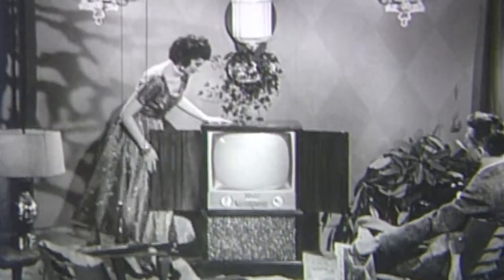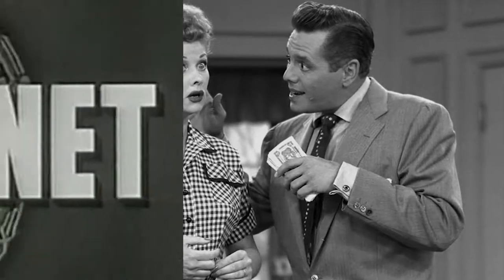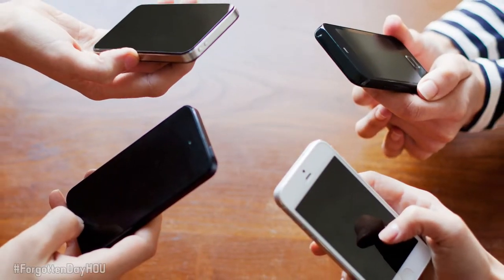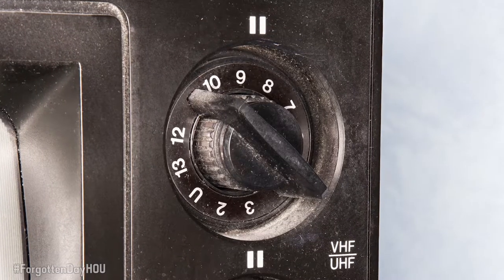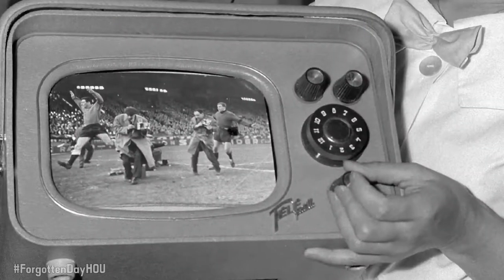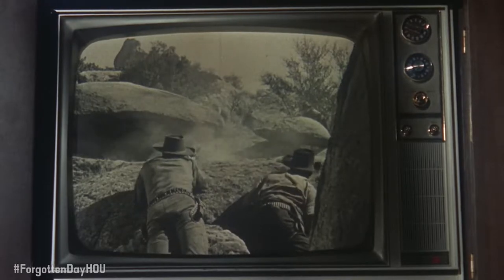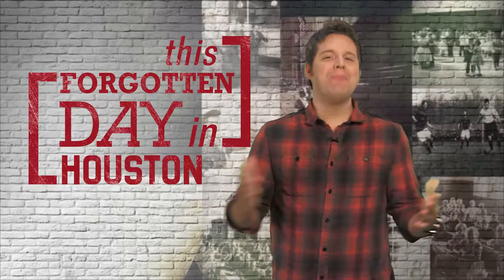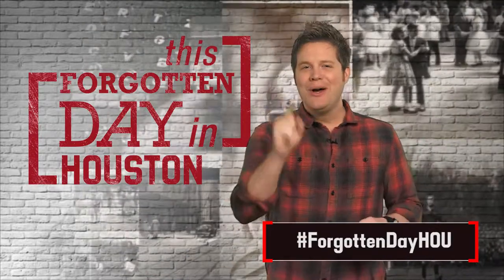World's Largest TV Tube Hits Houston! - This Forgotten Day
March 23, 1951: On this day, the new DuMont Royal Sovereign television was available for purchase at J.A. Walsh and Co. It came complete with knobs for adjusting! Did your family own one? Tweet Michael Callahan, @MCallahanTV with ForgottenDayHOU!